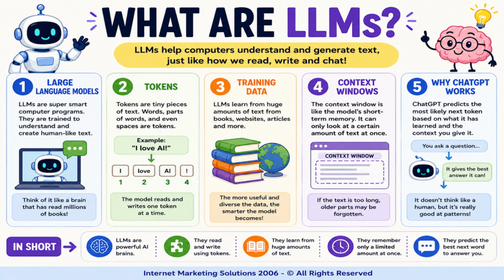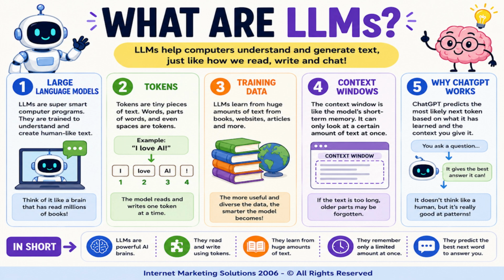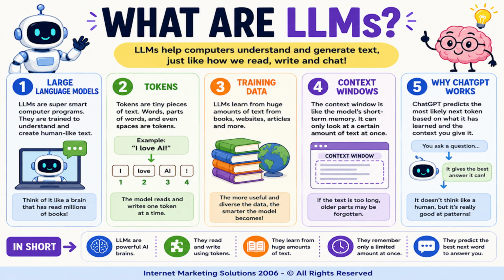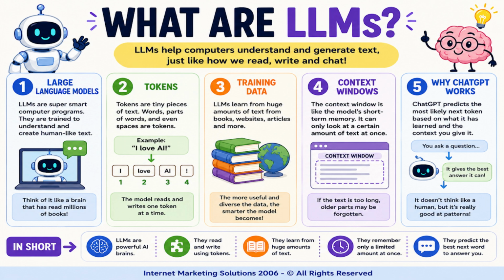What Are LLMs? The AI Secret Most People Miss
TL:DR. What Are LLMs? Large Language Models Explained. LLMs stand for Large Language Models. They are advanced AI systems trained on huge amounts of text so they can understand language, answer questions, and create human-like responses. In this video, you'll learn how LLMs work in a simple way anyone can understand.

This is a simple beginner-friendly explanation of how ChatGPT and AI chatbots actually work.

Everybody is talking about ChatGPT, AI chatbots, and Artificial Intelligence…

But very few people actually know what powers them behind the scenes.

The answer?

LLM's.

LLM stands for Large Language Model.

And these systems are quietly changing:
✔ Search engines
✔ Schools
✔ Businesses
✔ Content creation
✔ Customer service
✔ Coding
✔ Marketing
✔ And even how people make money online

In this beginner-friendly guide, you'll learn:

✔ What LLMs actually are
✔ How AI chatbots understand language
✔ Why ChatGPT feels human
✔ How Large Language Models are trained
✔ What tokens and patterns mean
✔ Why LLMs are becoming one of the most powerful technologies ever created

This video explains LLMs in a simple and easy-to-understand way — without confusing technical language.

Watch the video until the end if you want to understand the technology that is powering the AI revolution.

What Are LLM's?
LLM's Explained
Large Language Models Explained
AI Chatbot Explained
AI Explained Simply
What Powers AI
OpenAI Explained
What Is A Large Language Model
How AI Understands Language
Future Of AI
AI Technology Explained